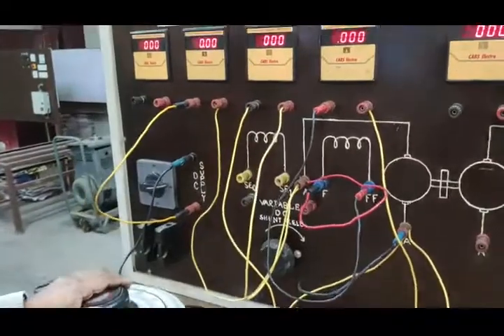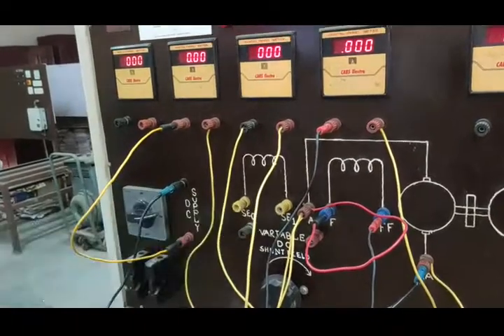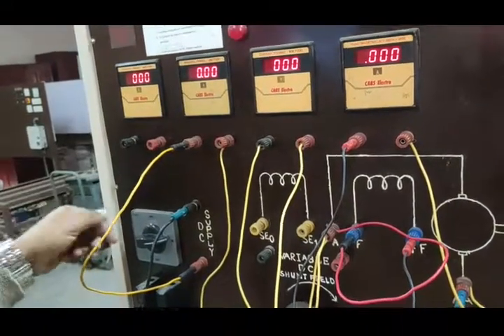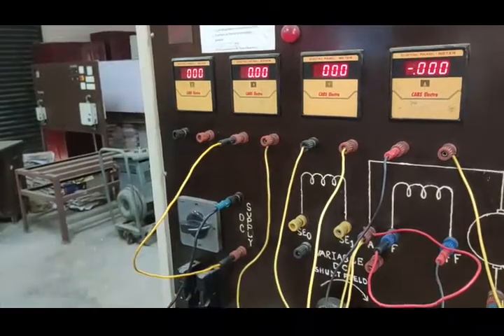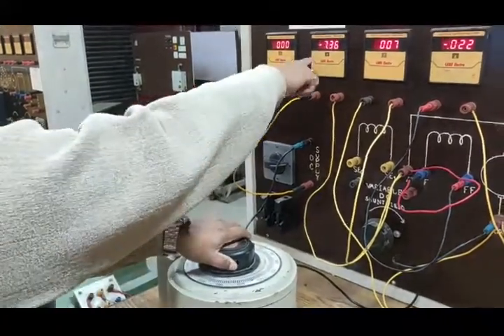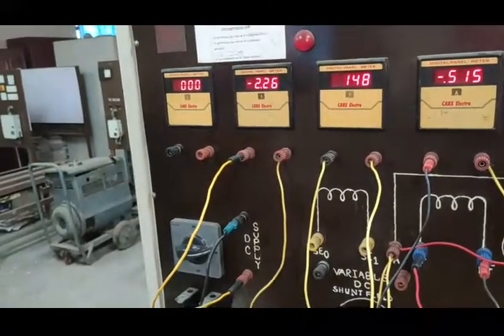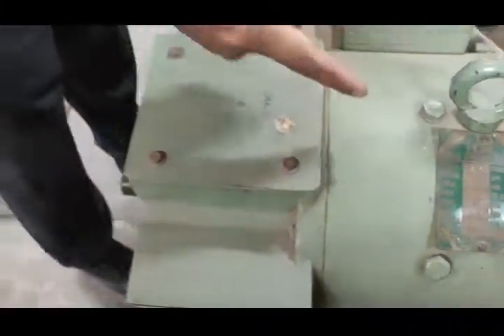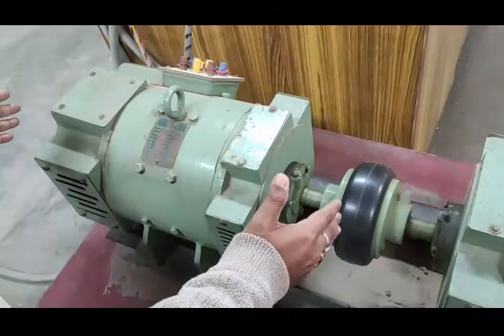Experiment about starting DC machine